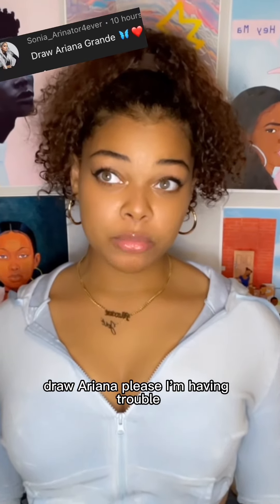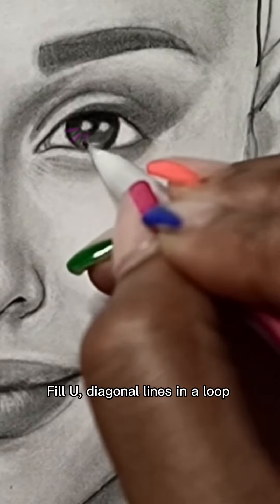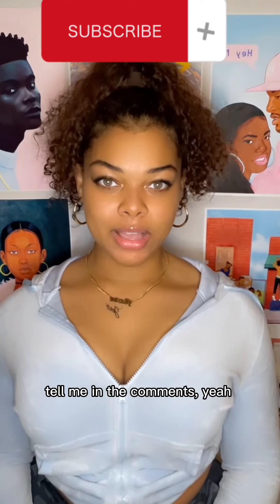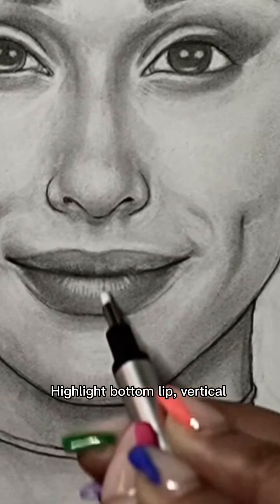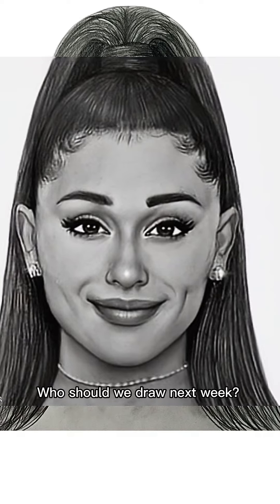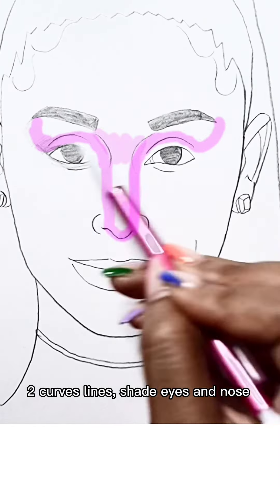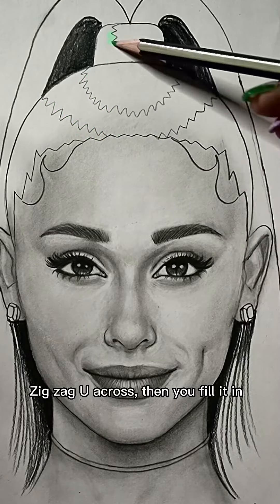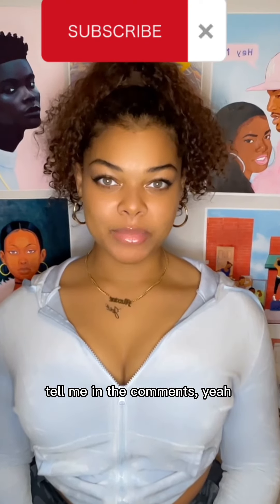How to Draw Ariana Grande 🦄 Song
Hey Creators! I tallied up the votes in the comments and on my IG, and Ariana Grande 🦄 had the most! Comment and tell me who you wanna learn how to draw next! And what your favorite song is on his new album!